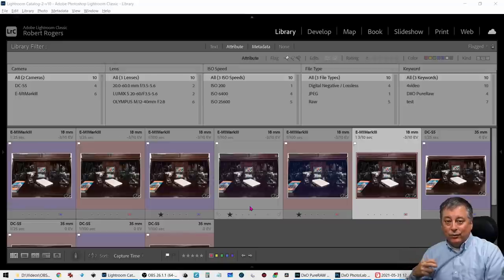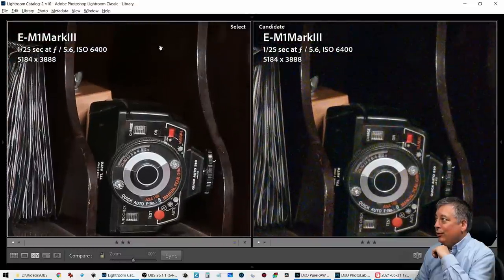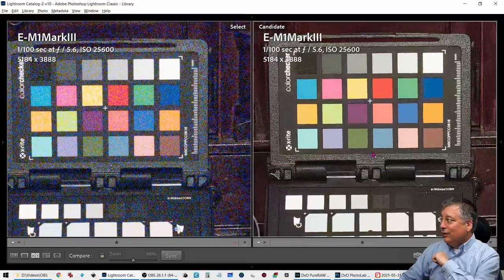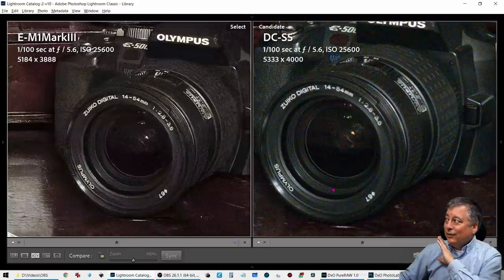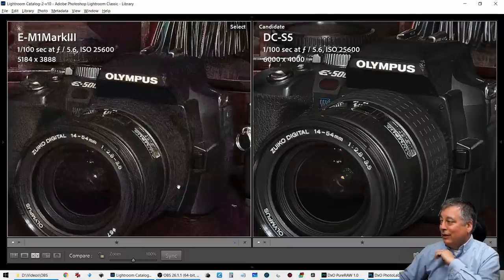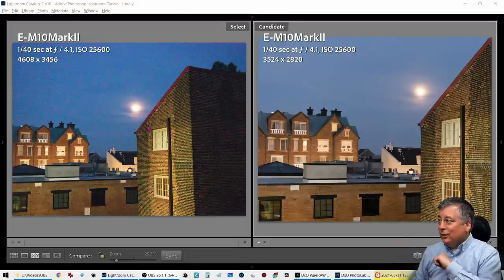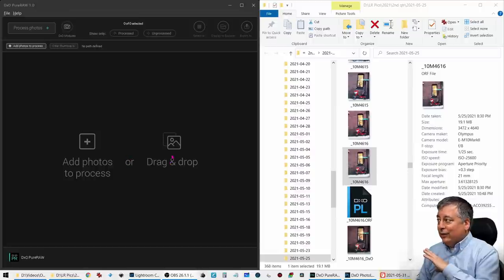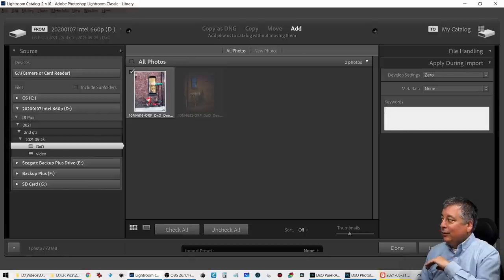DXO PureRaw Review m4/3 vs full frame ep.311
A quick review of DXO PureRaw using my Olympus m4/3 cameras and comparison to a full frame Lumix S5.

My eBay Link*: